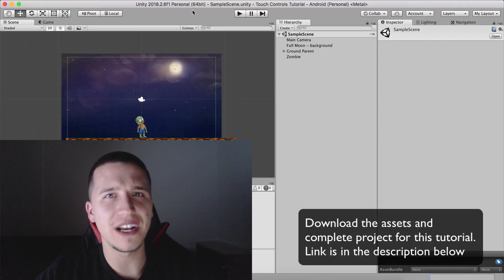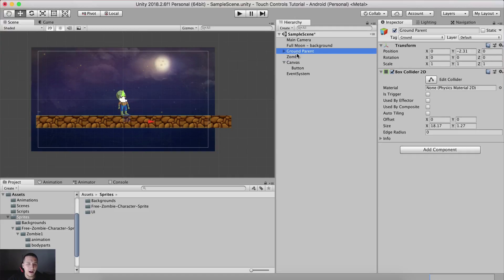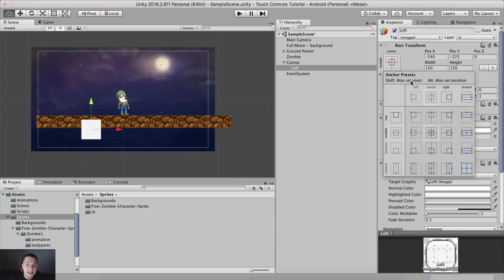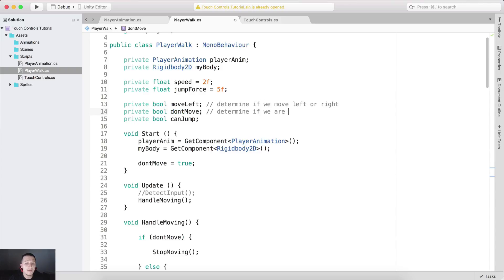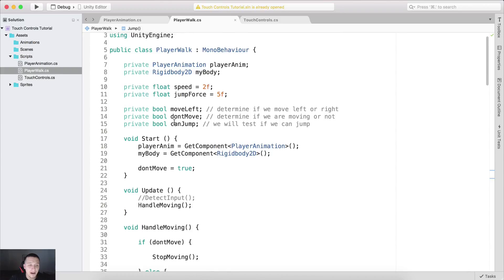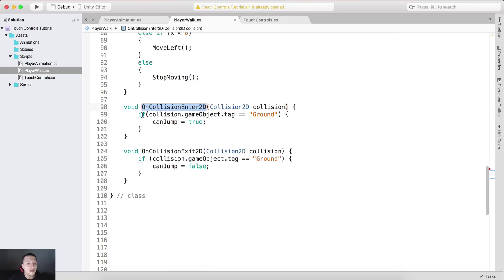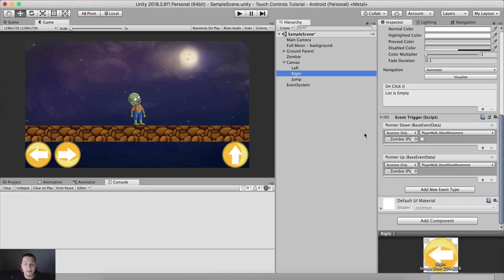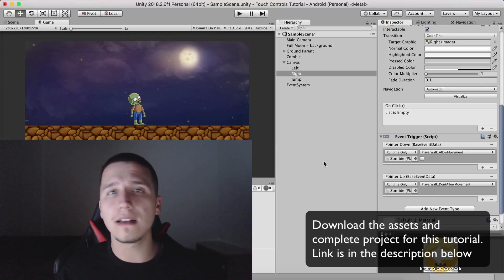Unity Touch Controls Tutorial | How To Move A Character With Buttons Unity Tutorial